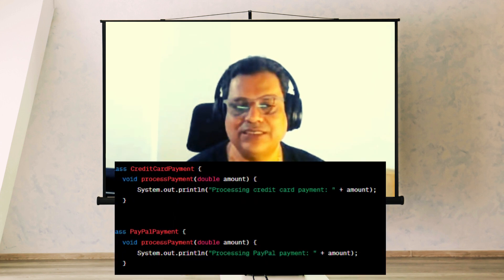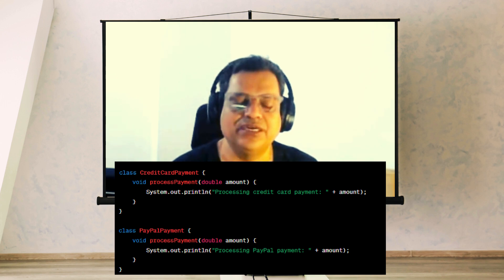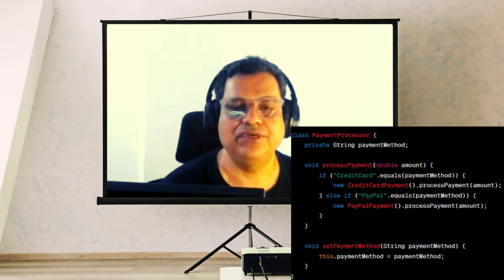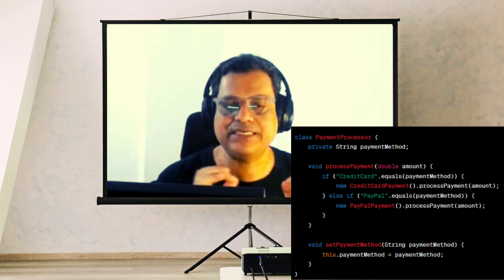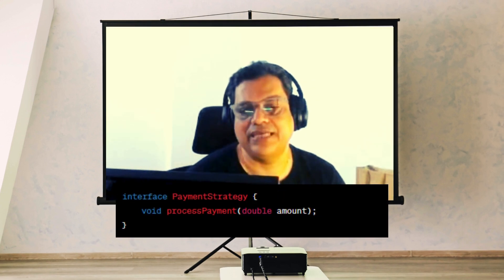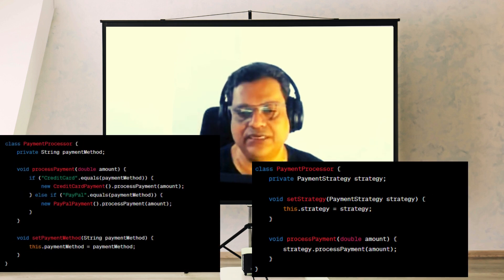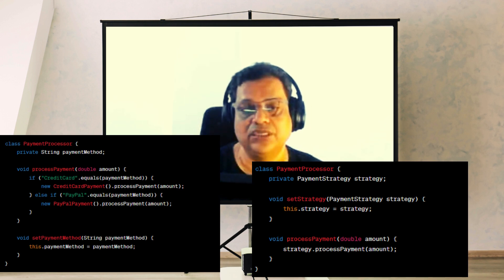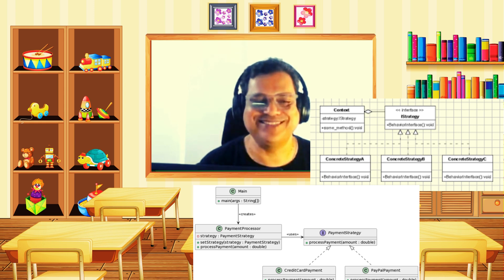Master the Strategy Design Pattern: Step-by-Step Payment System Tutorial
Unlock the power of the Strategy Design Pattern in this step-by-step payment system tutorial! Learn how to implement flexible payment methods using object-oriented programming principles. Enhance your software development skills by mastering design patterns to create scalable and maintainable code. Perfect for developers aiming to improve their applications and coding expertise.

(00:00) Introduction to the Strategy Design Pattern and Payment System
(00:51) Challenge: Adapting Payment Processing for Future Methods
(01:24) Class Implementation: Credit Card Payment Method
(01:54) Class Implementation: PayPal Payment Method
(02:25) Overview of the Payment Processor Class
(02:56) Conditional Logic for Choosing Payment Strategy at Runtime
(03:30) Introducing the Payment Strategy Interface
(04:03) Extending the Strategy Pattern with New Payment Methods
(04:31) Refactoring Payment Processor for Flexibility
(05:00) Comparison of Old and New Implementation Approaches
(05:33) Realization: Implementing the Strategy Design Pattern
(06:06) Conclusion and Next Steps for System Design Interviews